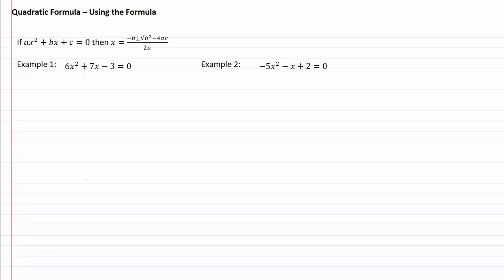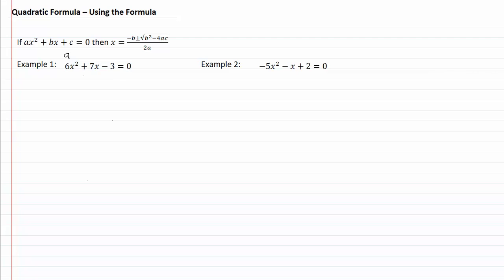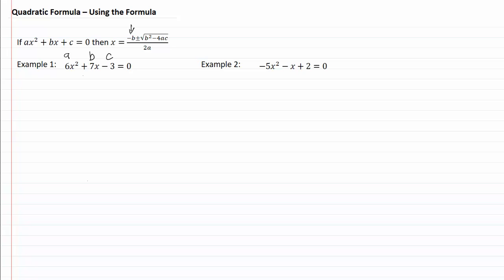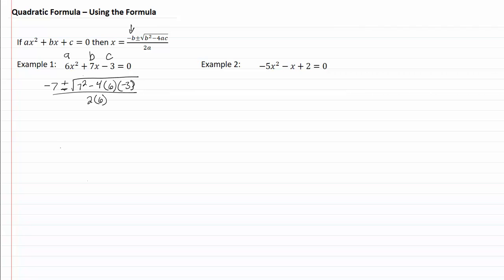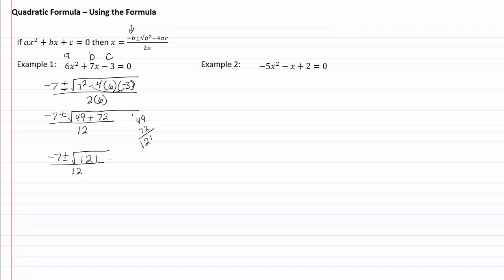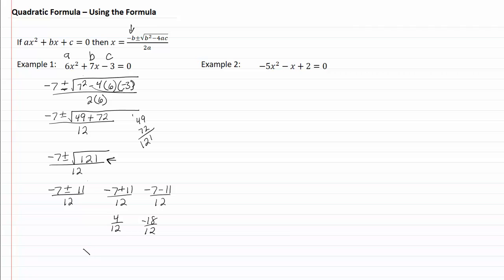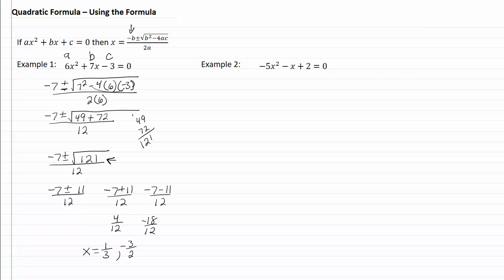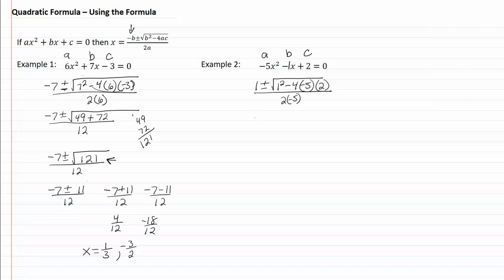10.6a : Using the Formula